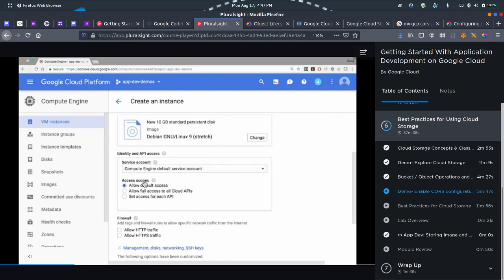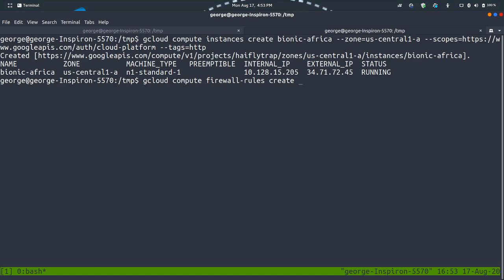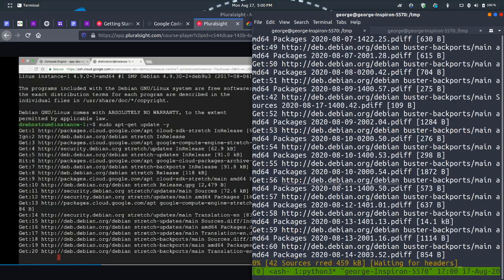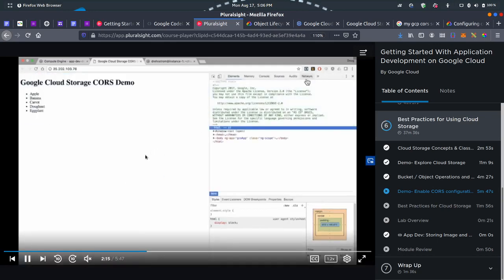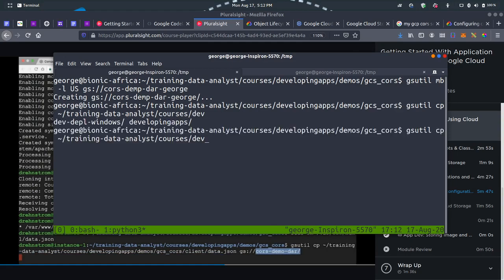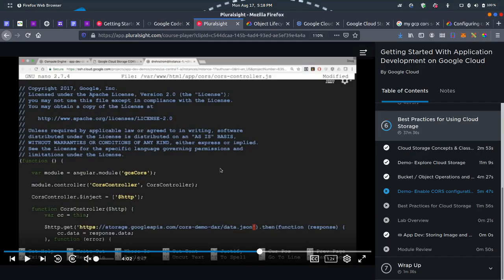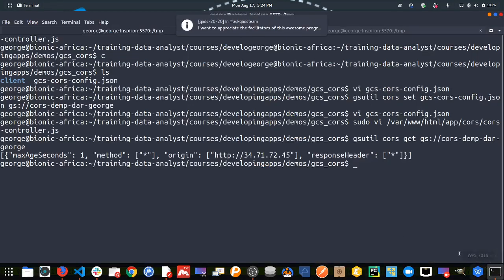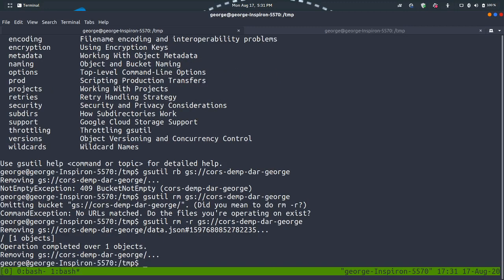Demo - Enable Cloud Configuration in Cloud Storage